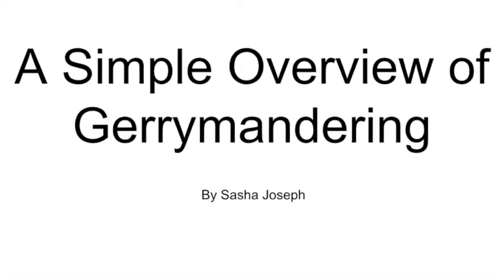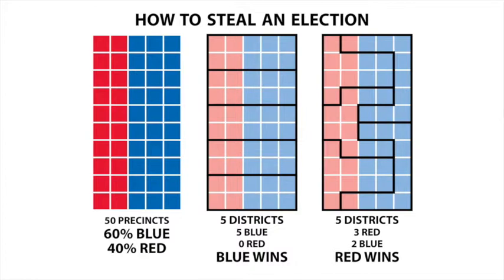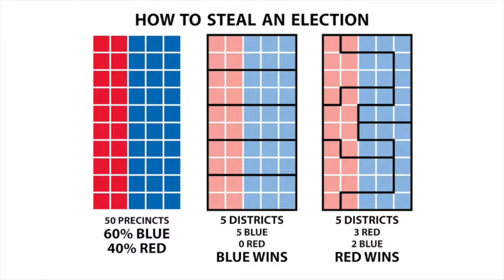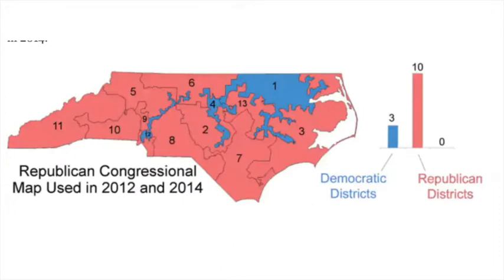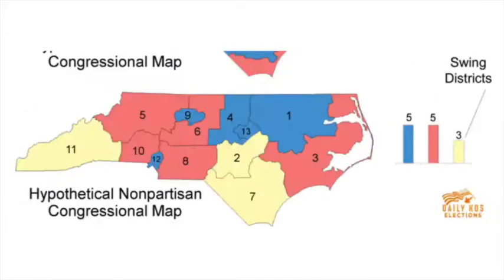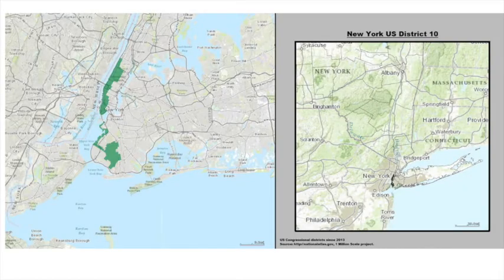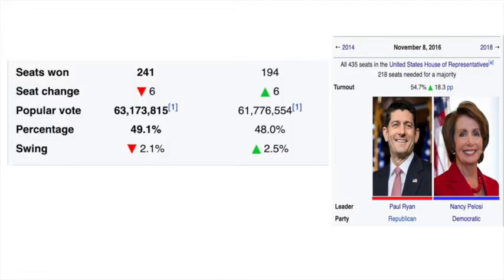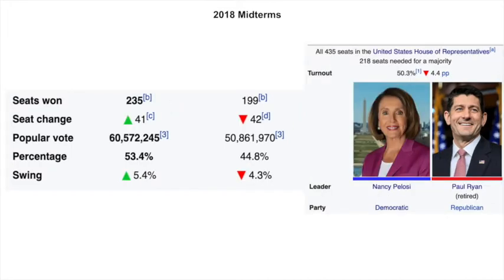vlog digital portfolio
AU Vlog